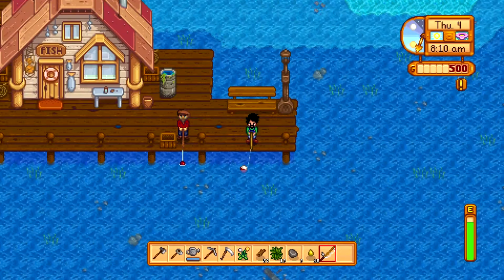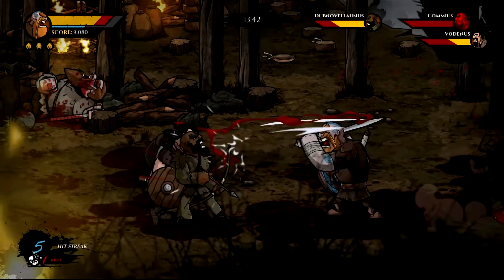Breaking News: Nintendo Switch Update 4.0.0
Nintendo released some major functionality with the release of 4.0.0 on October 18, 2017.  These updates really show that Nintendo is listening to the players and community